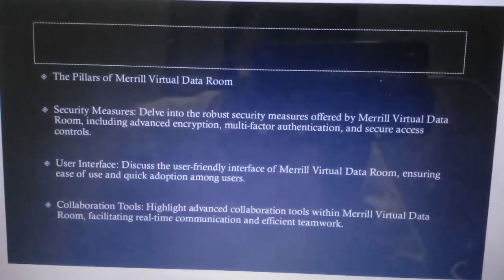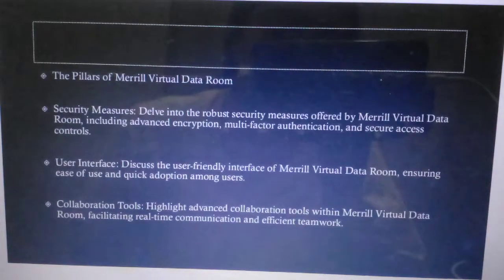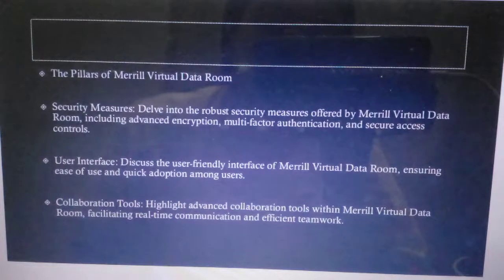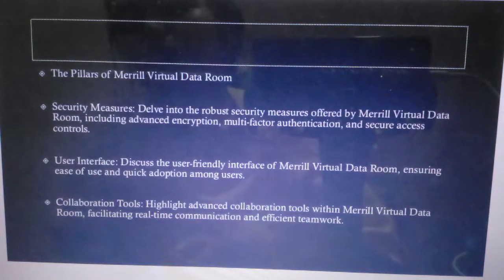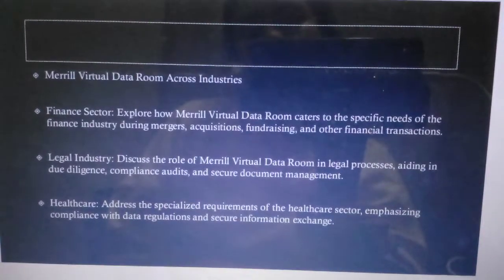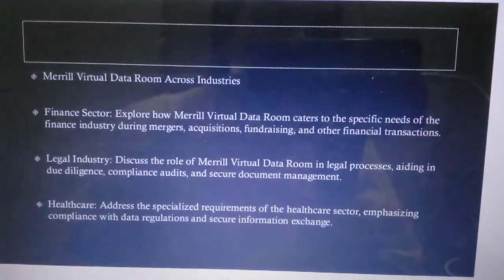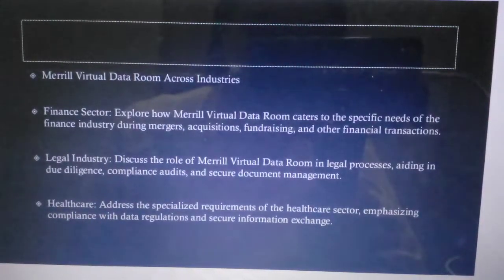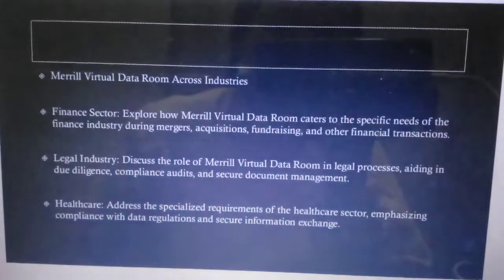Merrill Virtual Data Room